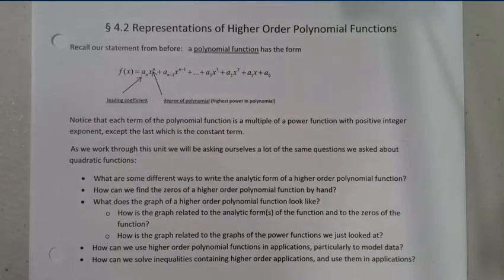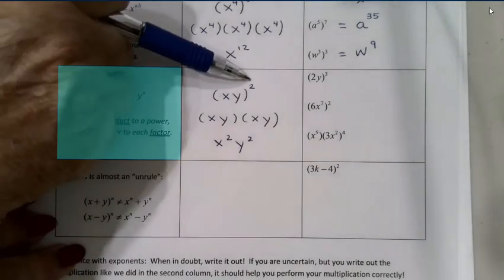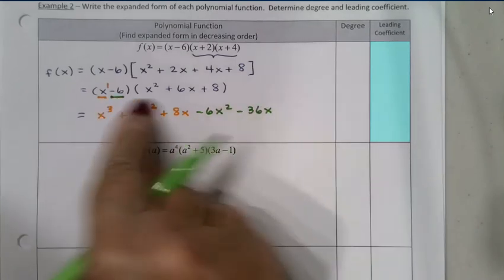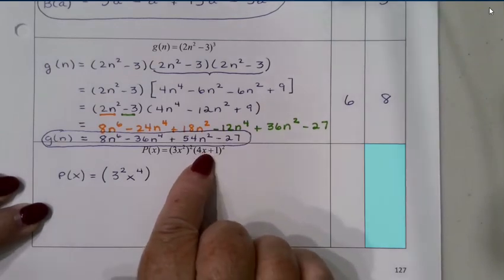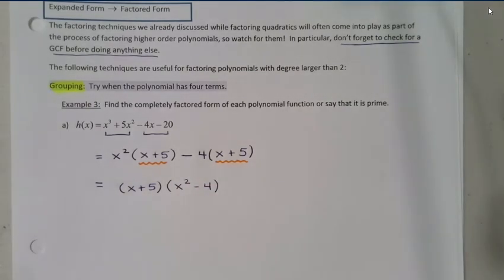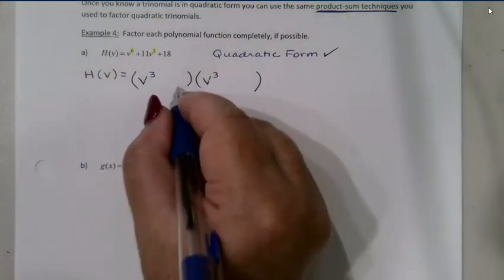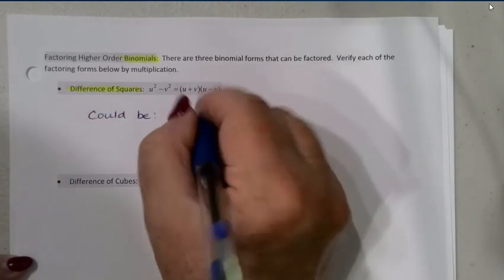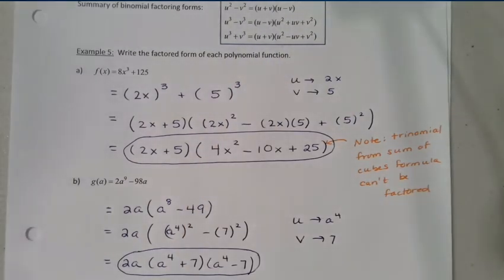MAT 139 Section 4 2